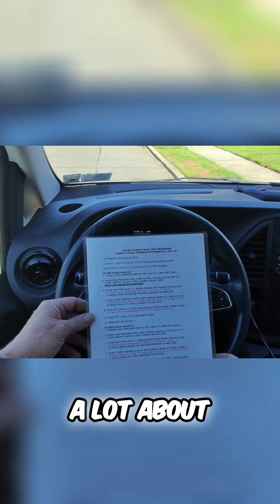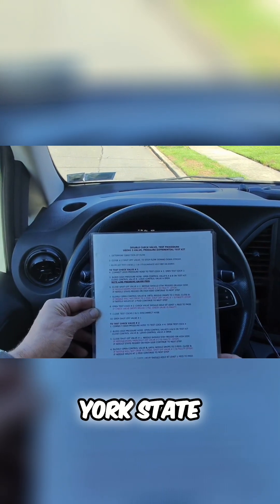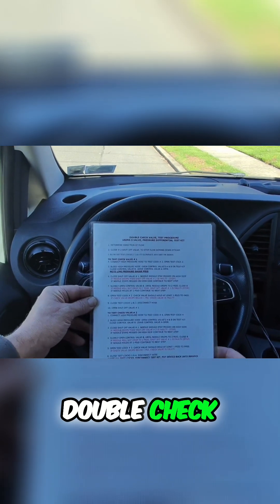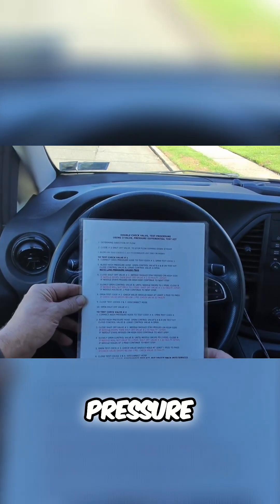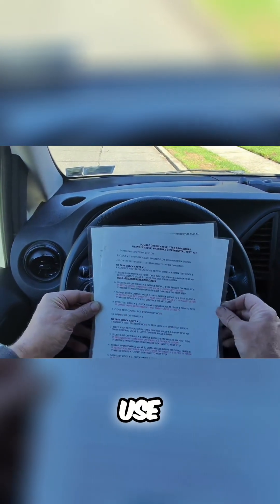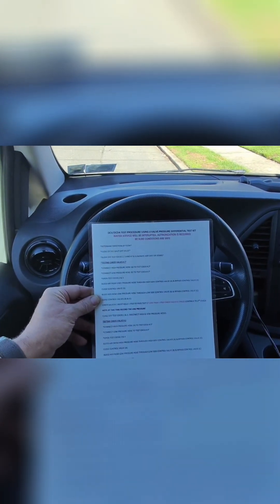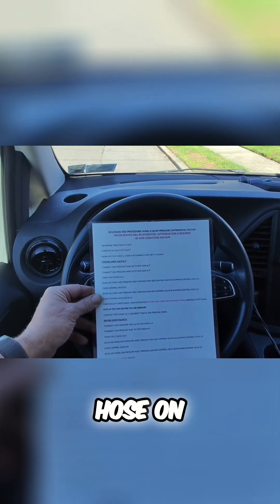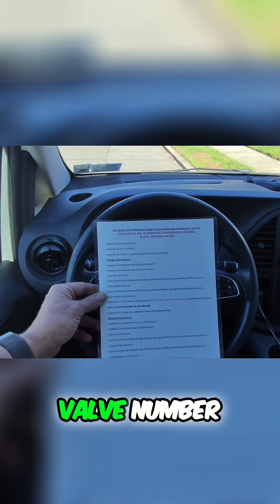NYC Water Test Secrets: Approved Methods You NEED to Know!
This video details the approved methods for restoring water service in New York. Learn about the essential equipment and step-by-step procedures to ensure compliance.